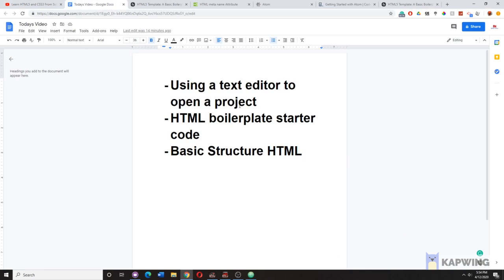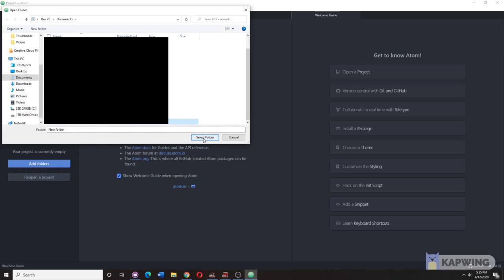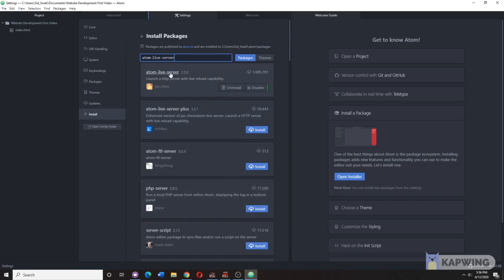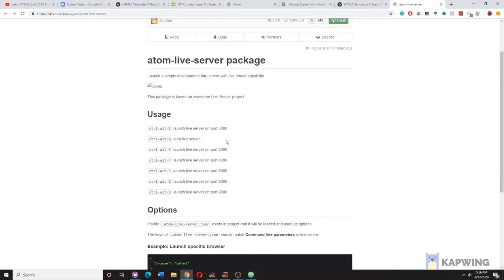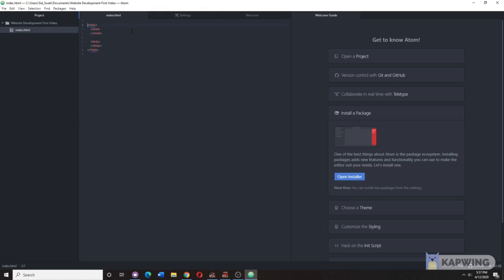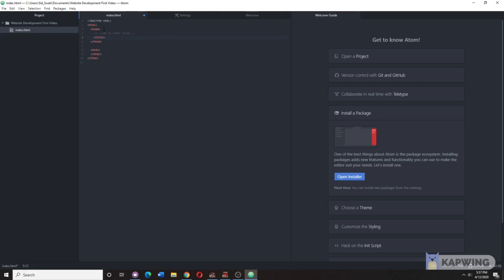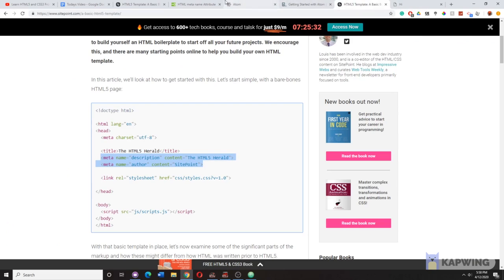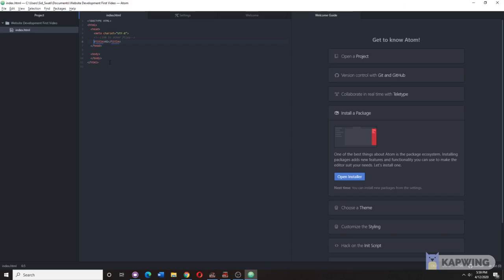Website Design: Commonly Used HTML Elements